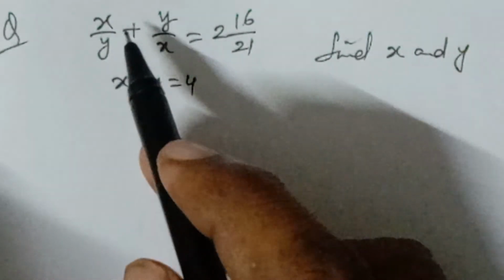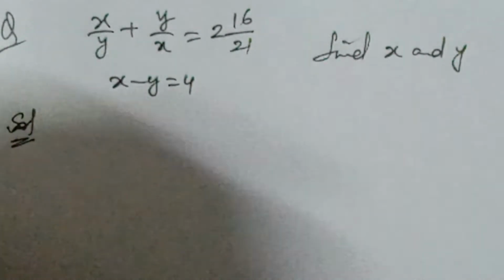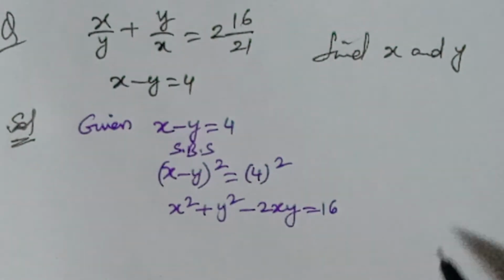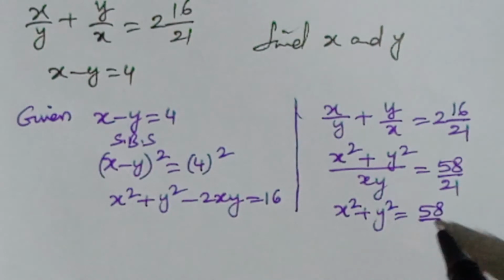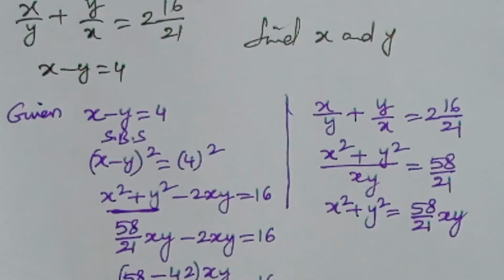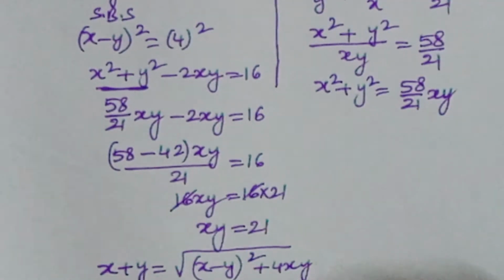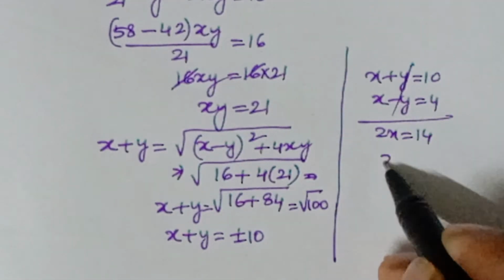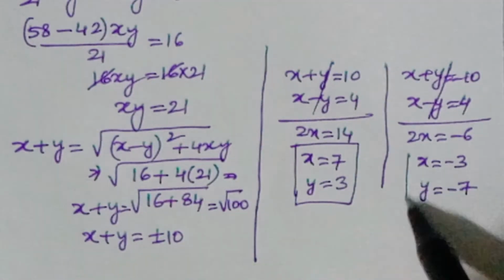An Algebra Problem|Algebra Problem Solving|Mathematics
An Algebra Problem|Algebra Problem Solving|Mathematics@AyaansMath

OlympiadExam
Math olympics
olympiad exam
math olympiada
British Math olympiad
olympics math
olympics mathematics
mathcounts
math at work
Exponential equation
Linear equation
Radical equation

Thankyou,
Ayaan sir
yourever

UCnEHtO0JF9SsuoLyAmz6fa